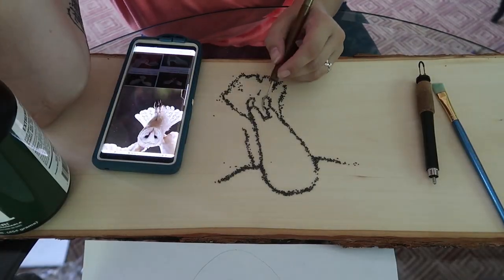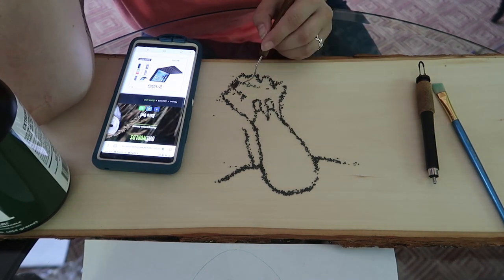GUNPOWDER ART! || Barn Owl Timelapse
A time lapse of gunpowder art of a barn owl. I filmed this about 6 months ago, finally had the chance to put it together!